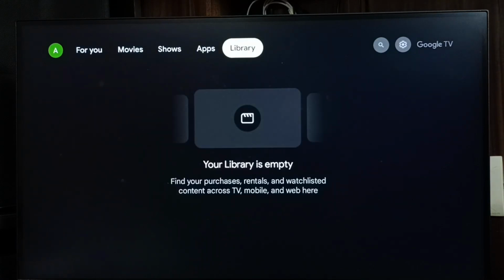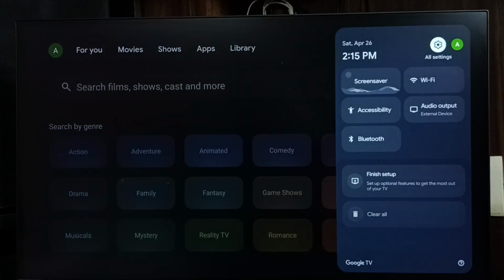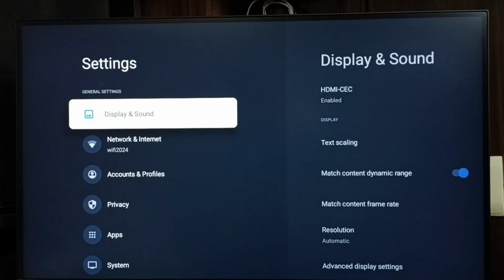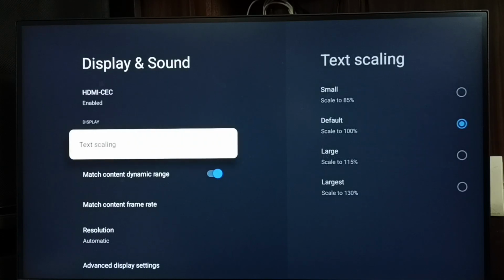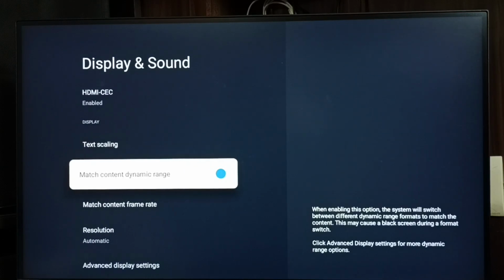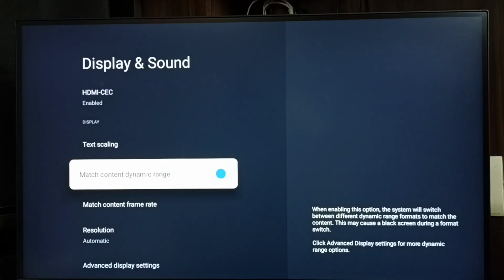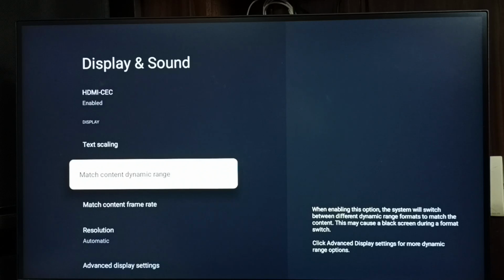Fix Black Screen Issue on Google TV Android TV OS 14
Google TV Android TV OS 14: Fix Black Screen Issue on Smart TVs
Learn how to fix the black screen issue on Google TV and Android TV OS 14 devices, including Smart TVs like QLED TV, OLED TV, LED TV, Mini-LED, MicroLED, and streamers like the Google TV Streamer 4K. This guide works for Android TV OS 14 and Android TV OS 15, and covers steps for 4K TV, UHD TV, Full HD TV, and HD TV users. Use the Voice Search Remote to access display, HDMI, and power settings to resolve the problem quickly and restore visuals. Ideal for users dealing with display problems after updates or during boot.